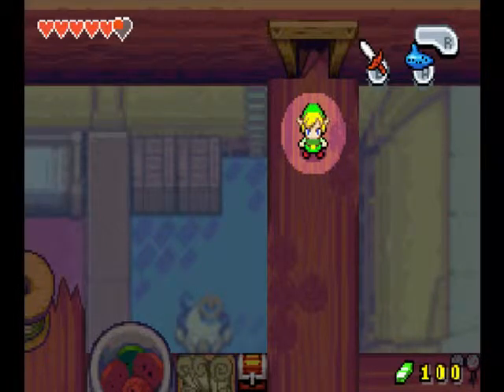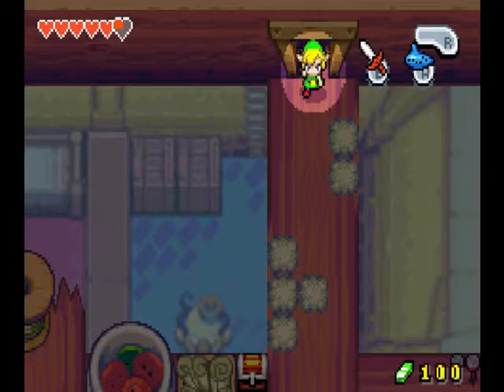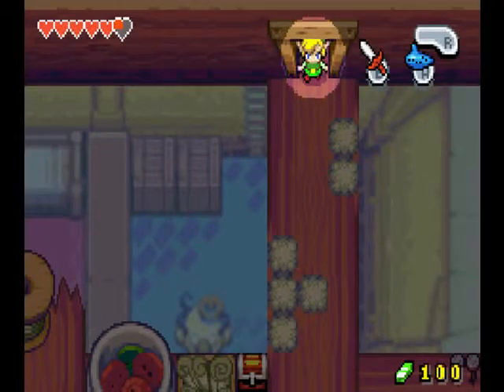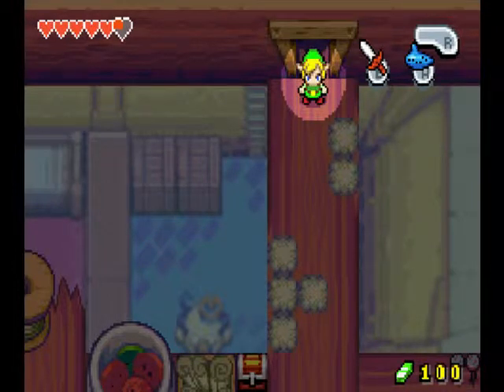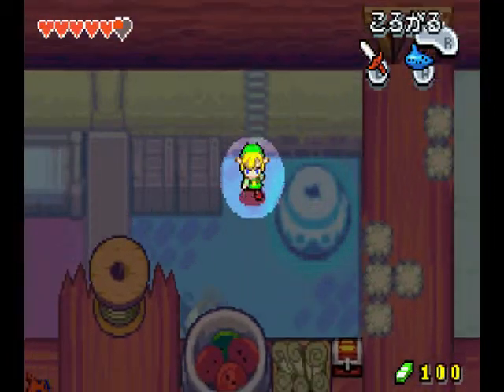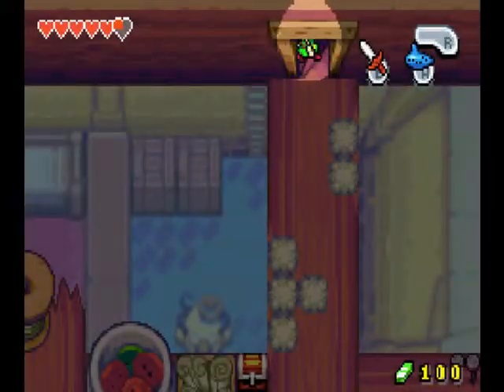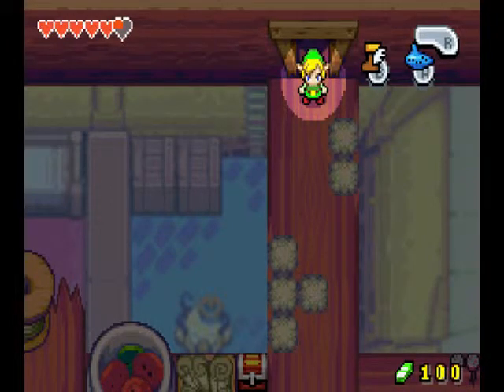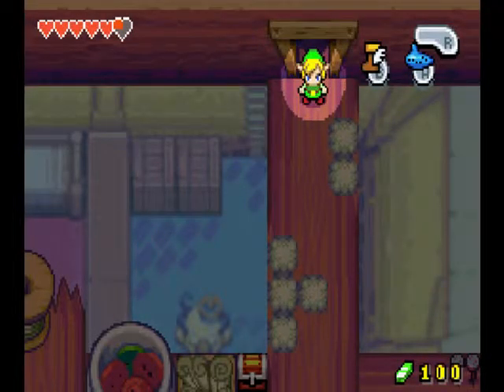Zelda: the Minish cap how to do the ocarina glitch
I probably should have said some of the things that can soft lock your game... rolling will softlock your game, running into walls with the pegasus boots will softlock your game and talking to NPCs will softlock your game as well.